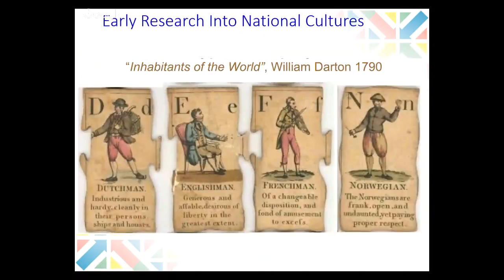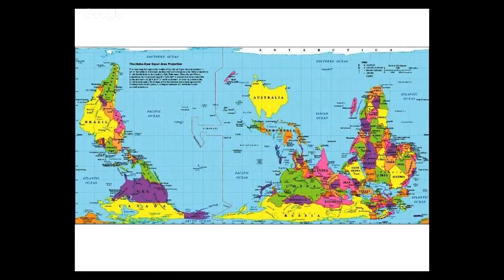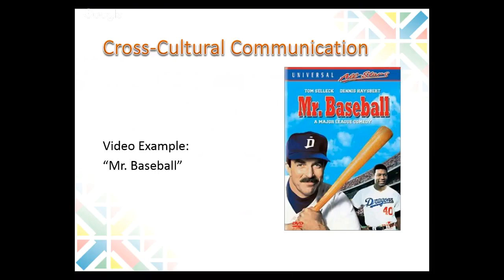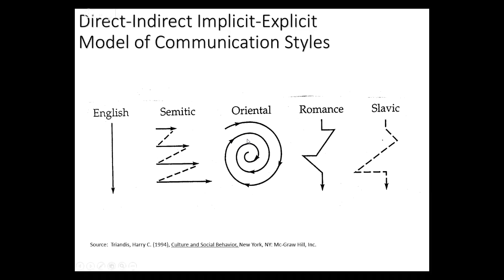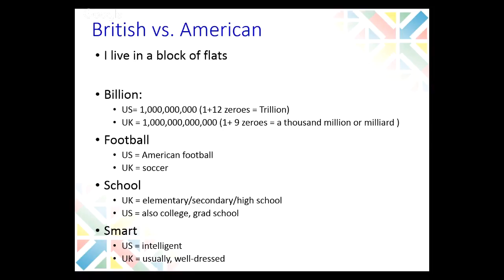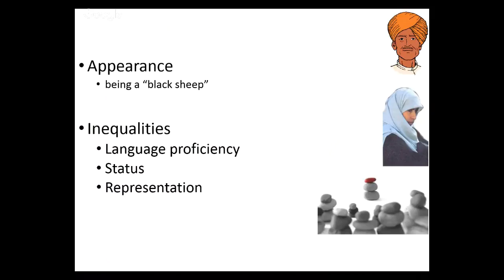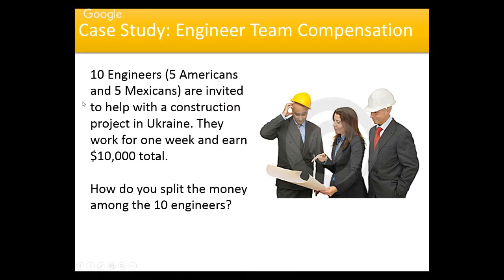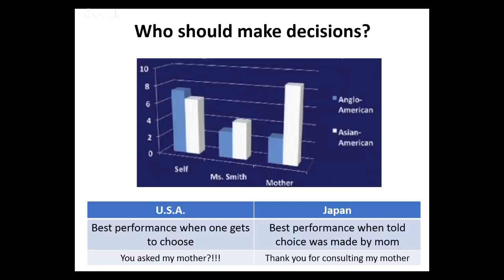Module 4. Managing International Teams